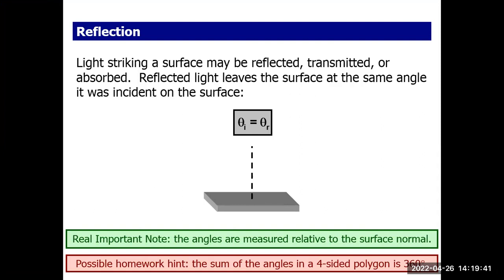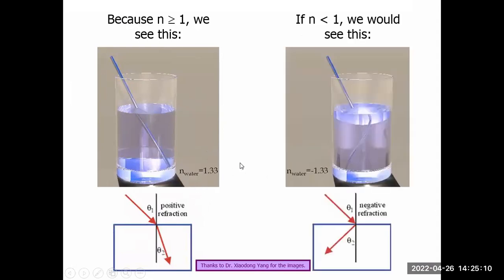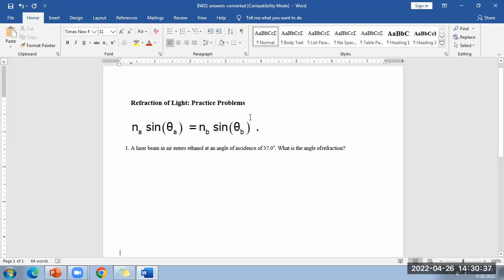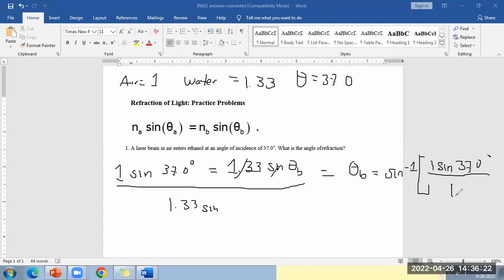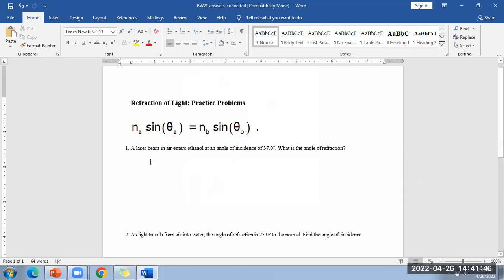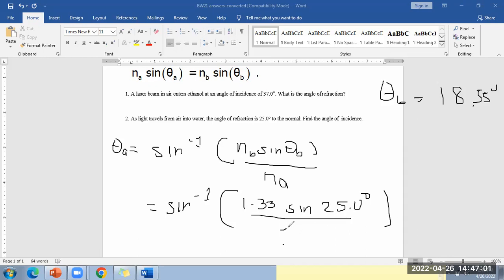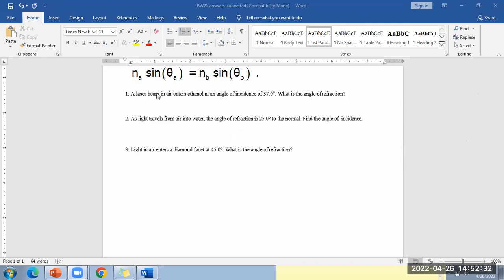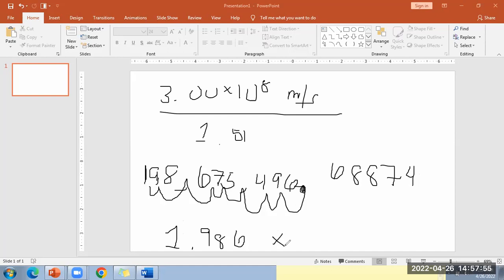Refraction of Light- Practice Problems